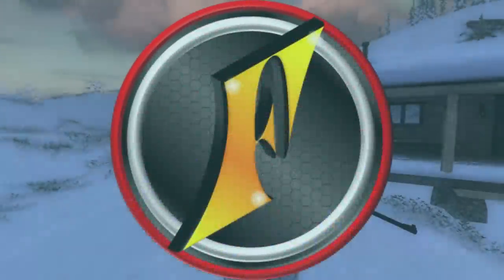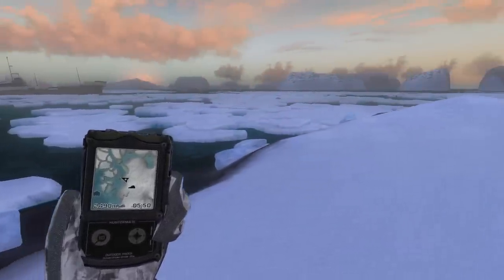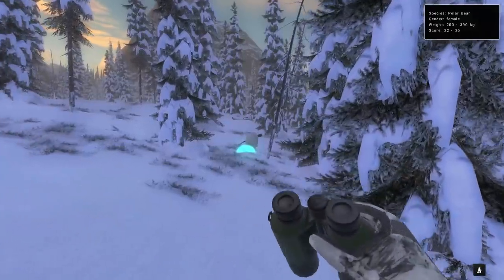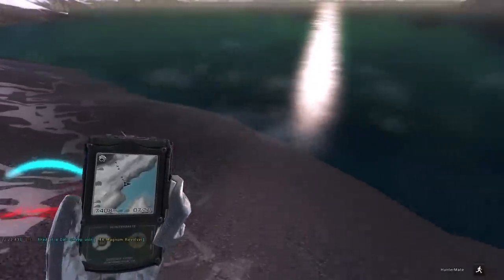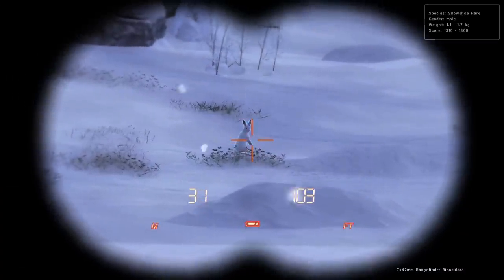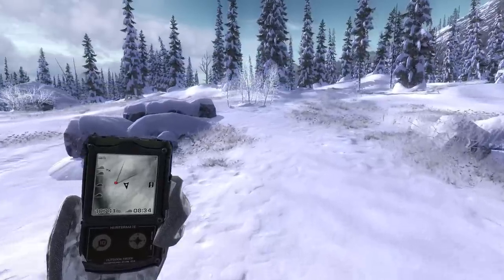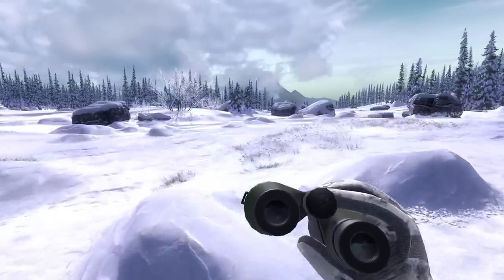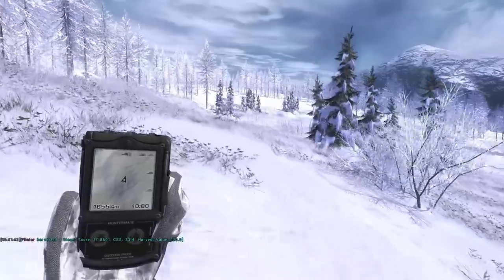Trophy Winning Dall Sheep with a Handgun!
Today we return to competition trophy hunting with a Whiterime Ridge Hunt! With 4 different competitions to hunt for, dall sheep stand out as one with a chance to add to our trophy gallery!